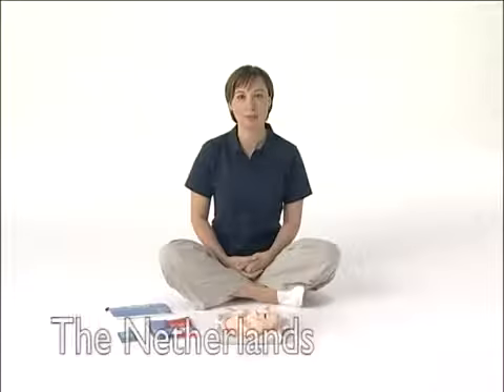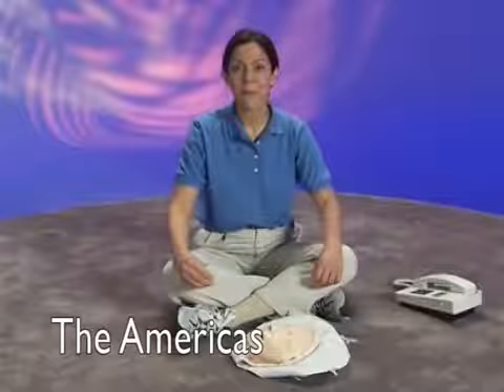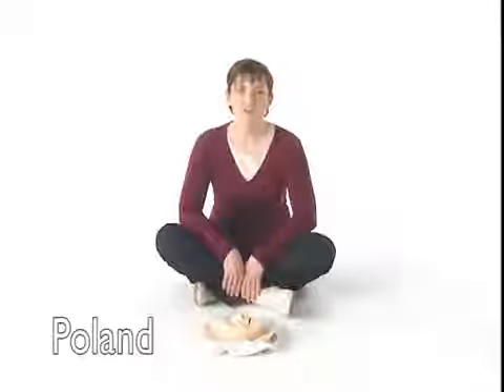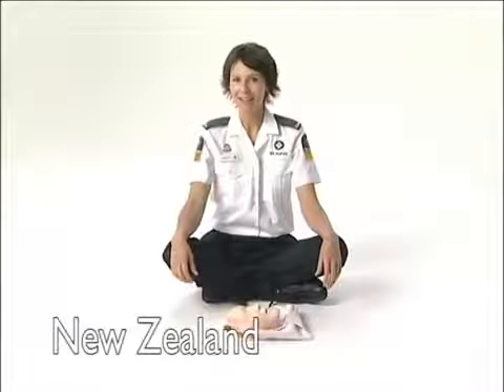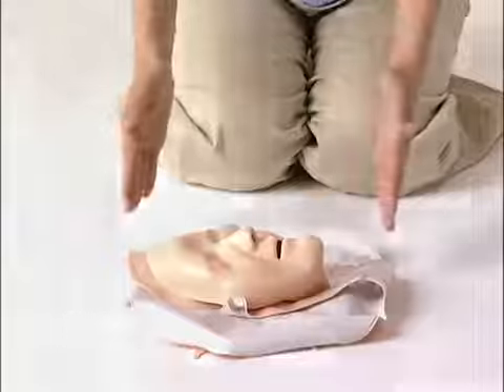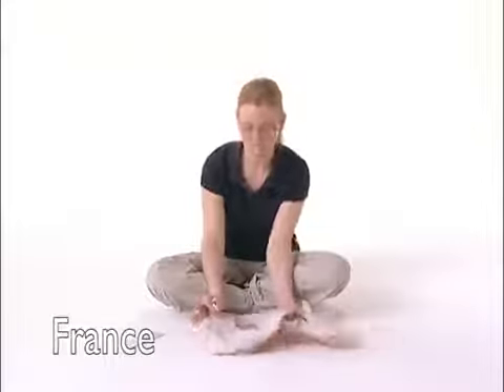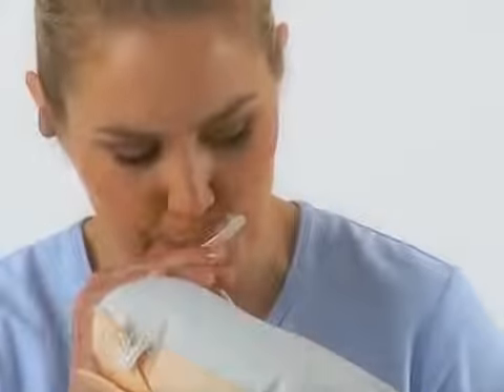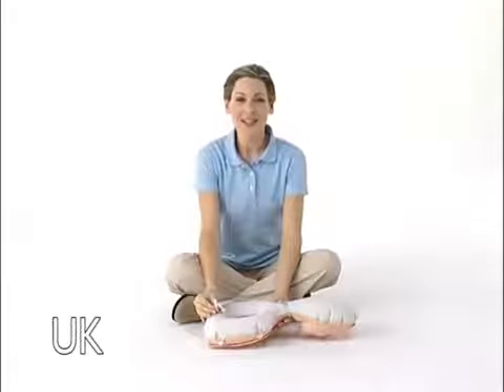Zestaw Mini Anne LAERDAL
Film przedstawia funkcjonalności zestawu Mini Anne LAERDAL, w którego skład wchodzą Manekin Mini Anne oraz płyta DVD z instrukcją do ćwiczeń.